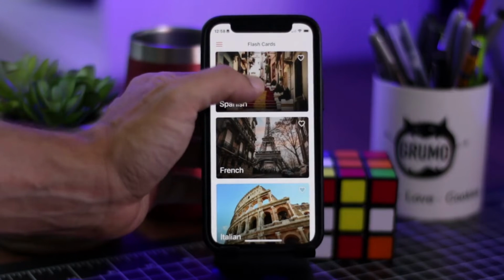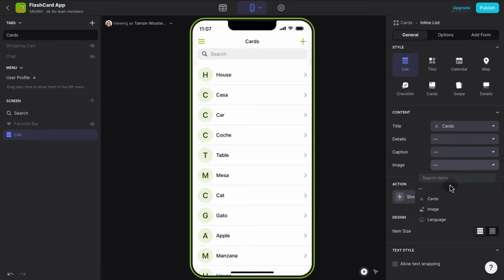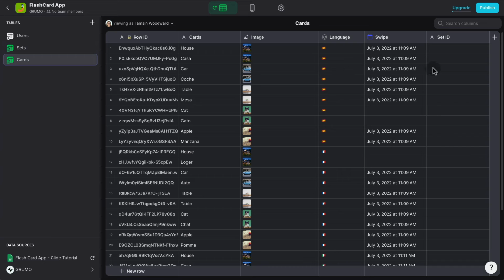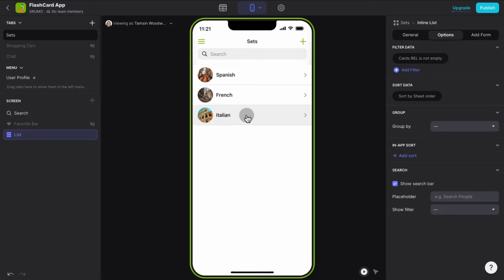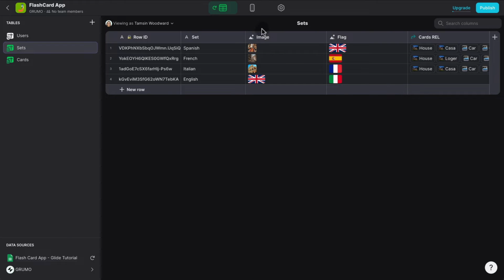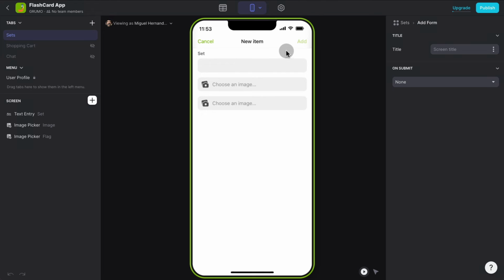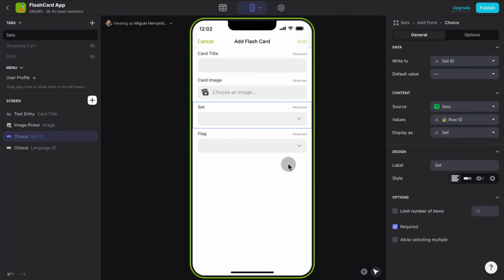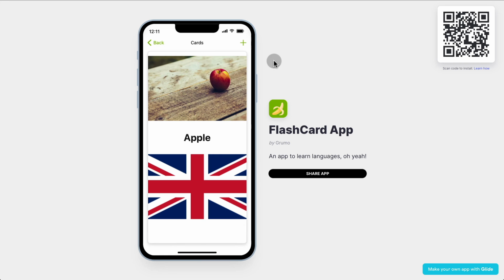Build a Flashcard App (without coding) | FULL TUTORIAL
Learn to create a flashcard mobile app in minutes without coding using Glide.

00:00 - Intro
00:27 - Google Sheet overview
01:15 - Create New Glide Project
02:38 - Add Google Sheet to Glide Project
03:28 - Create flash cards screen
06:14 - Link Sets table to Cards table
10:34 - Create Sets Screen
11:54 - Recreate flash cards screen for each set
13:42 - Design flash cards screen layout
15:45 - Display a language flag for each card
18:21 - Creating an Admin User
19:55 - Create new Sets and Cards input forms
24:06 - Test entering a new card
25:14 - Design main Sets Screen
25:48 - Configure app settings
26:36 - Publish the app
27:59 - Glide Course

Miguel  @Grumo Media